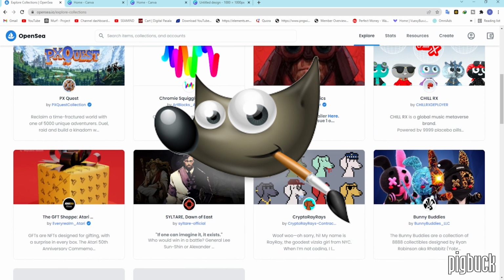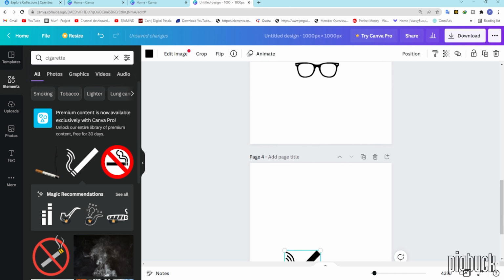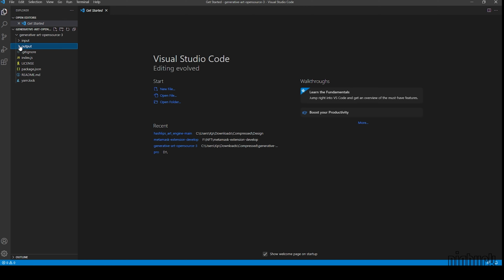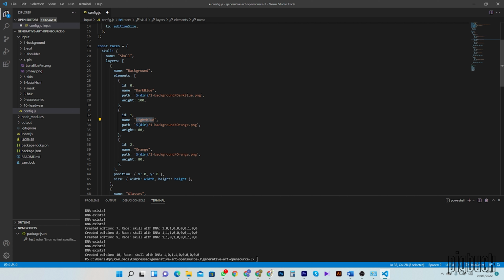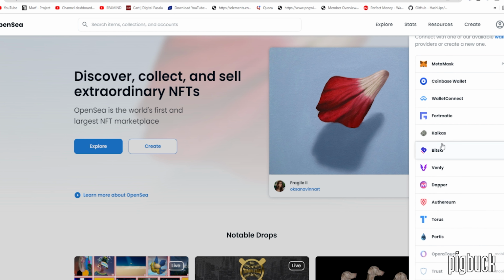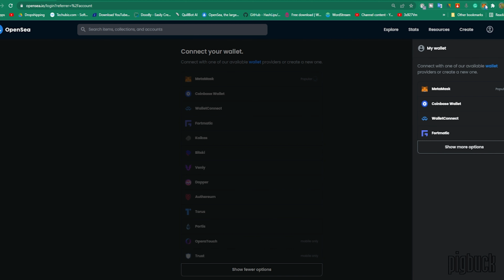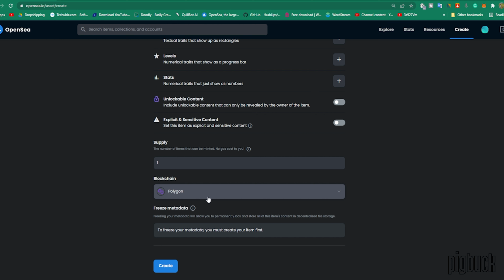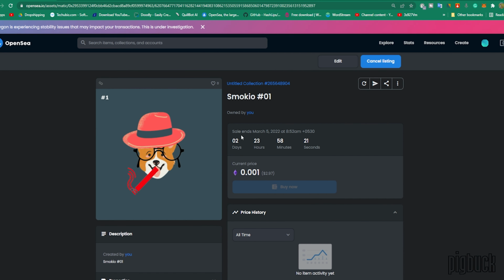How to Create 10,000 NFT Collection & Upload to Opensea ( Step by Step Process to Sell NFT's)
Hey, guys in this video I'm gonna showing to be how to make NFT art Free and Upload into Opensea. This is very easy process and you just need to follow my instructions and then you can make NFT's own self and sell online. Lets Jump in to tutorial.